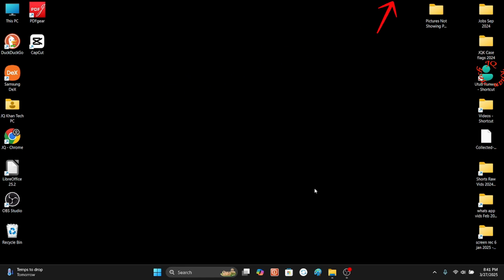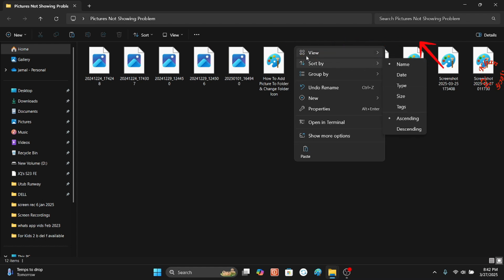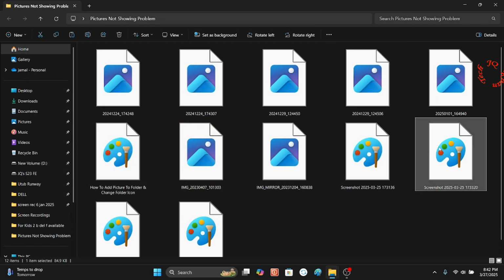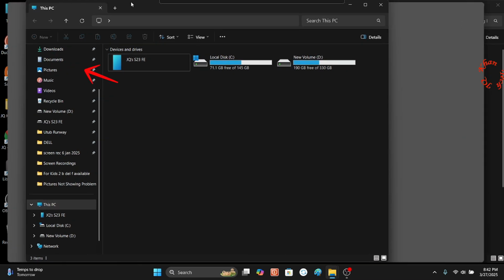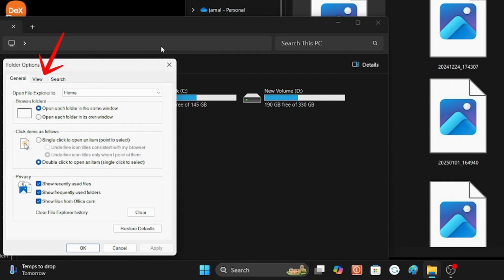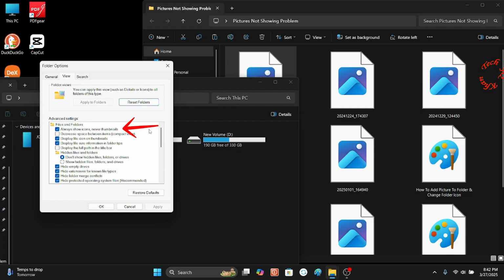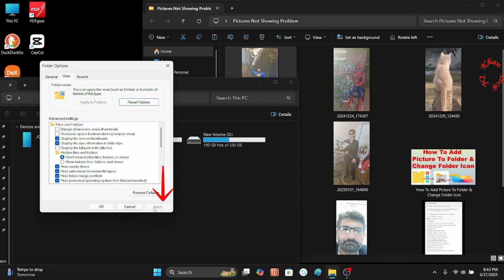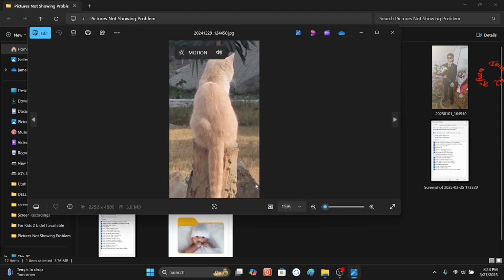Pictures Not Visible In Windows Problem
Some times we see that pictures are not visible in windows & we need to double click every picture to see it. Its time consuming & uneasy to open every picture what inside. This is common feature of windows 10 & windows 11 which is tick marked/ off so this option needs to be unchecked then the windows will show the thumbnail view & all the pictures will be visible to the user without double click or user can select any picture he wants without opening picture one by one. Through this way you can save time and can also do quicker selection of the desired picture or pictures in one go.
Watch the video to learn it, thanks